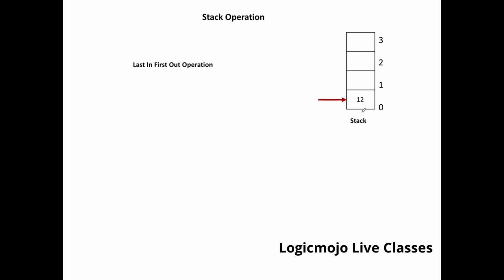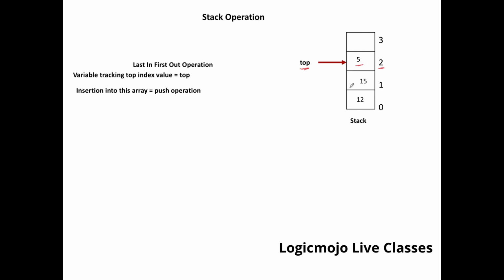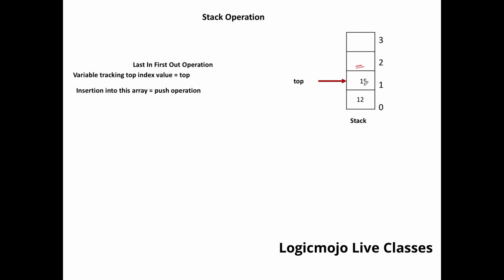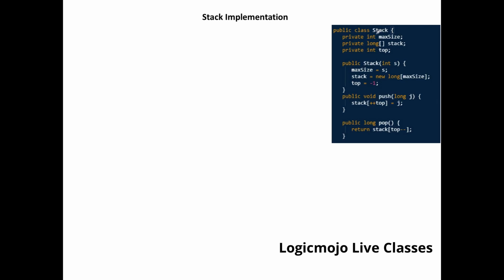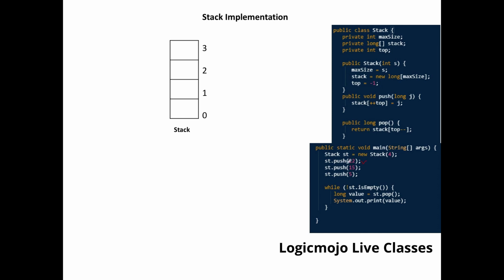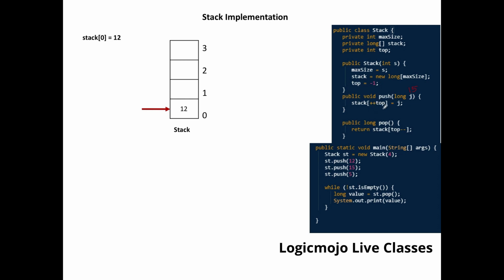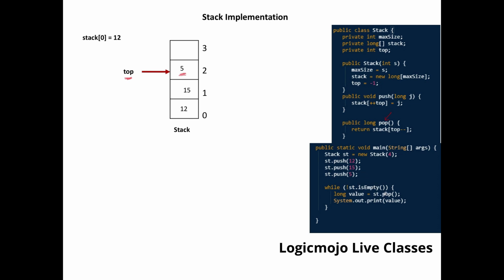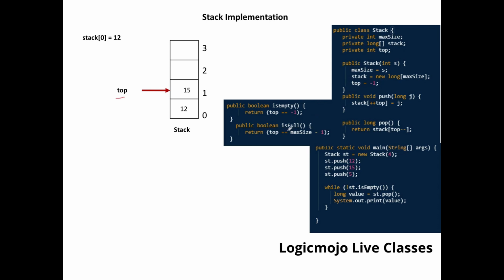What is Stack Data Structures | Coding Interview | Logicmojo Live Classes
A stack is a linear data structure that follows the Last In First Out (LIFO) principle. This means that the last element added to the stack will be the first element to be removed. The primary operations associated with a stack are:

Push: Adds an item to the stack. If the stack is full, then it's an Overflow condition.
Pop: Removes an item from the stack. If the stack is empty, it's an Underflow condition.
Peek/Top: Returns the top item from the stack without removing it.
isEmpty: Returns whether the stack is empty or not.